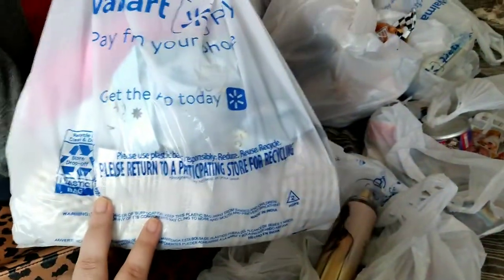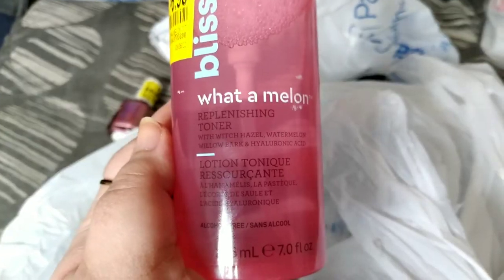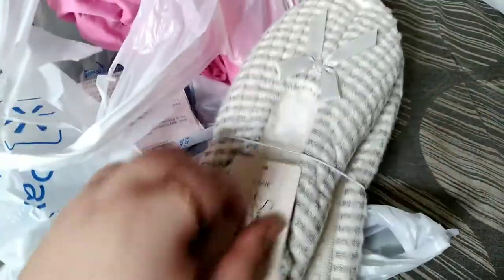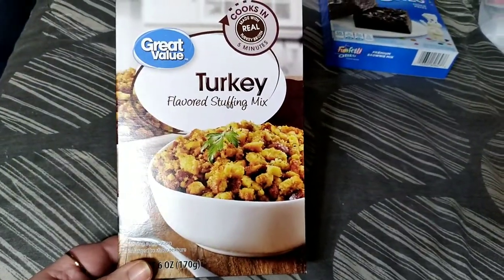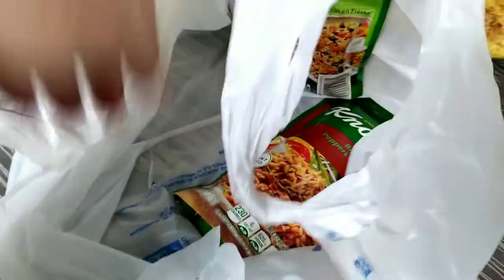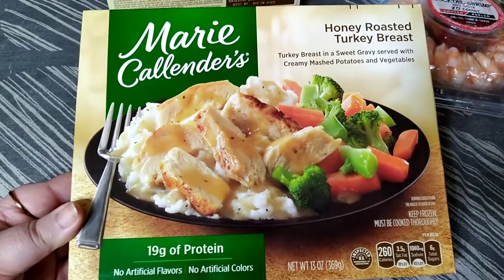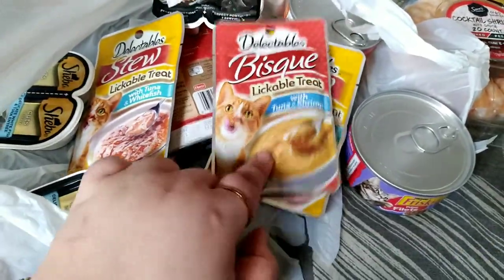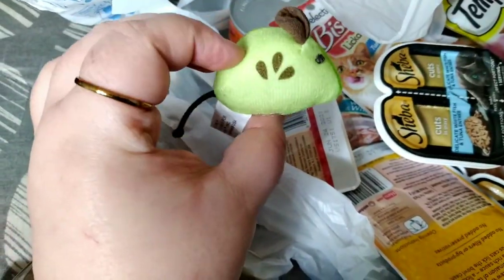HUGE Walmart Haul l Clearance Finds l Beauty l Skincare l Plus Size Fashion l Stocking Up On Food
Today we have another Walmart haul with so many amazing new finds. Cass+Oadie

Products:
- Donna Karan Cashmere Mist Perfume Sample
- Calvin Klein Defy Cologne Sample
- Irresistible Givenchy Perfume Sample
- Victor Rolf Flowerbomb Perfume Sample
- Dolce & Gabbana Light Blue Cologne Sample
- Bad Boy Carolina Herrera Perfume Sample
- Basic Beauty Hot Cocoa Bomb Eyeshadow Quad
- Sally Hansen Insta Dri Mentos Nail Polish in the shade Cutie Fruitie
- NYX Lingerie Gloss in the shade Clear

2. Leave a comment on the giveaway video (Only comments in the giveaway video will be entered)
3. Must be 18 years or older; If not, you must have your parent or guardian's permission
4. You Must live in the US

The Contest Winner Will Be Announced On March 31st, 2022

💜💜P/O BOX
07093
💜💜MUSIC
Song Name: How It Began

Hi, we are Cass+Oadie, a crazy, sassy and funny mother/daughter duo with one goal. We want to make people laugh and forget their troubles just for a few minutes. Our goal is to make everyone laugh one video at a time. On our channel, you will find all types of videos: Dollar Tree Hauls, Burlington/TJ Maxx/Marshalls Hauls, Target Hauls, Beauty Boxes (Ipsy/Macy’s), Product Reviews, Trying On Different Makeup Items, Skincare Reviews, Funny Cat Videos, Baking/Cooking Videos, Food Challenges & So Much More!! We hope you enjoy our content. Thank you for taking the time to stop by our channel. Your support is everything to us 💕 Cass+Oadie